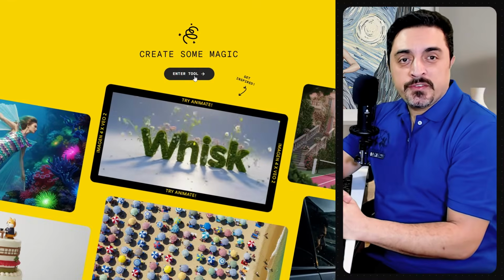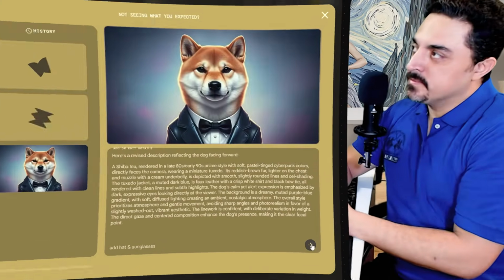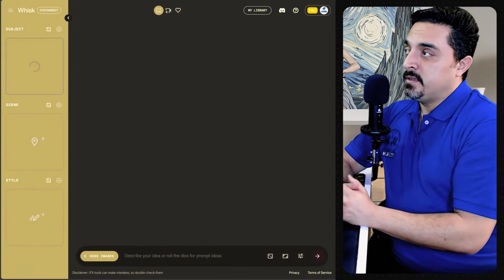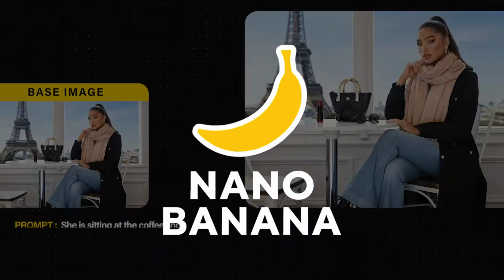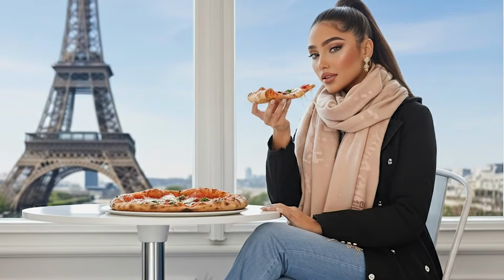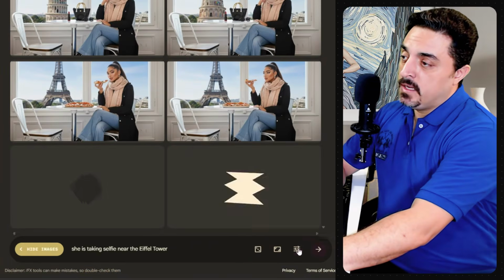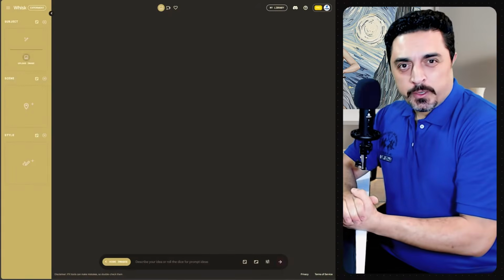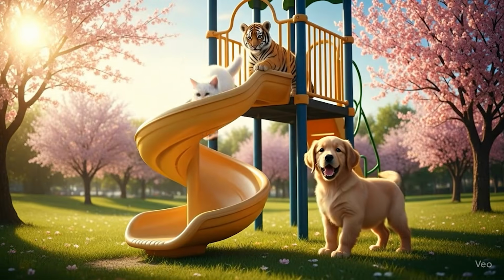💥My Secret Way to use NANO BANANA FREE!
Google's Nano Banana AI is now FREE, UNLIMITED, and has NO watermark! Learn the new "Precise Reference" mode to create perfect, consistent characters and fix aspect ratio issues instantly. You won't believe the results!

00:00 - The BIG Problem with Nano Banana Aspect Ratios
01:14 - 1-Click Nano Banana Prompt Generator
01:52 - 16:9/9:16 Aspect Ratio (The Trick)
02:26 - Nano Banana's Character Consistency & Ai Editing
02:52 - FREE VEO3 (No watermark)
03:23 - Nano Banana's Precise Reference
04:13 - Nano Banana's Multiple Consistent Characters